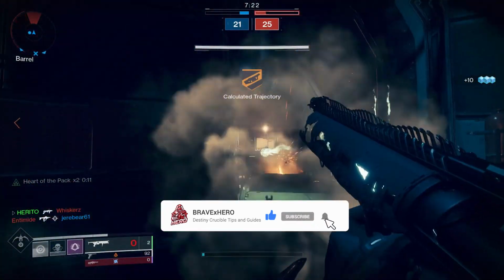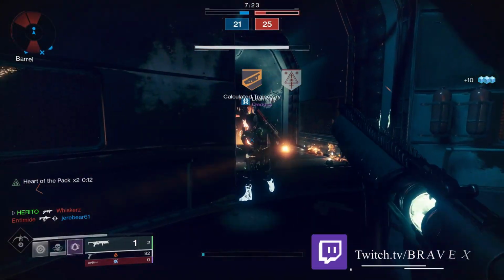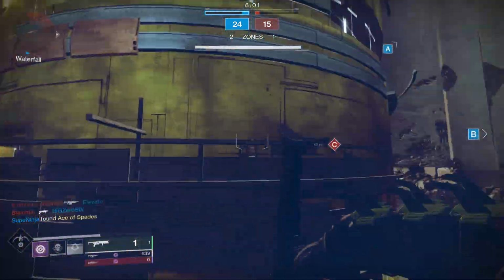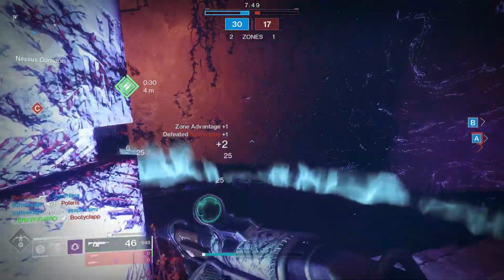The ULTIMATE BlightStalker Build | Destiny 2 Season of Arrivals | PvP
In this video I talk about one of the best builds you can use with the new Season of Arrivals Grenade Launcher the Witherhoard.  This build will allow you to zone off specific locations in any PVP map.  This is a 10/10 team build which not only benefits you but your teammates as well.  This build is focused towards PVP/Crucible, this build can help boost your overall stats and ability regeneration recharge rate.